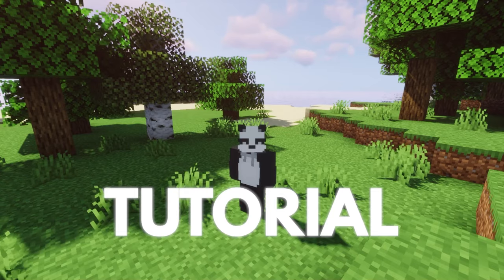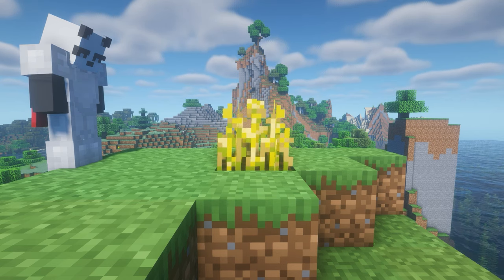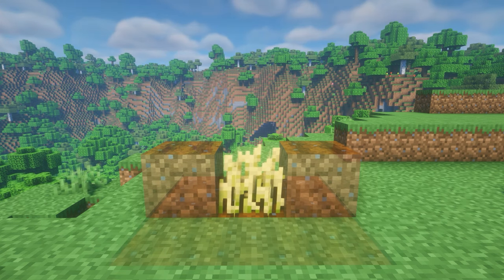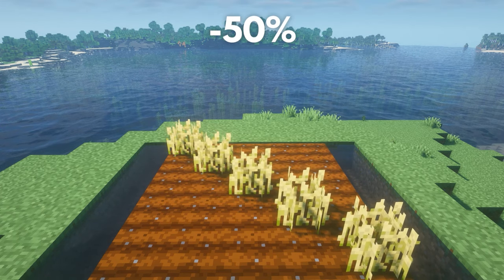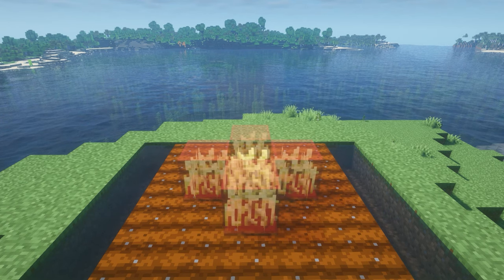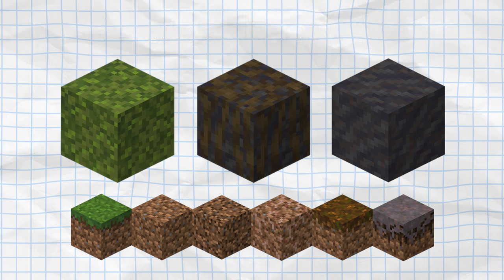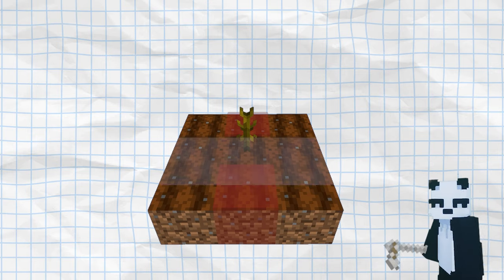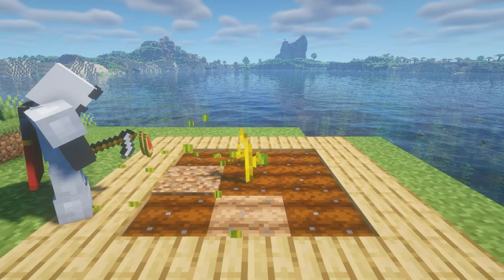Minecraft Crop Farming Guide - How to Make Crops Grow Fast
This video discusses Minecraft Java growth mechanics

Hope this was easy enough to follow and understand! I'm trying to make a tutorial that teaches you about crop farming instead of a block by block tutorial!

This is the first video series of many!